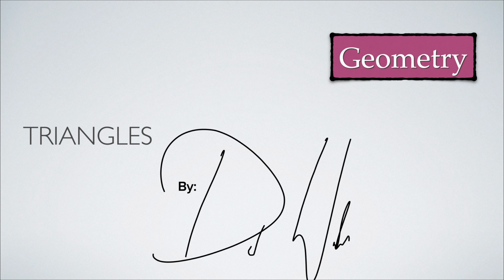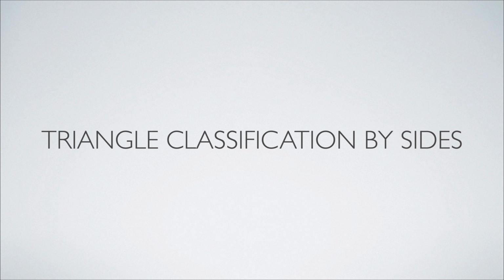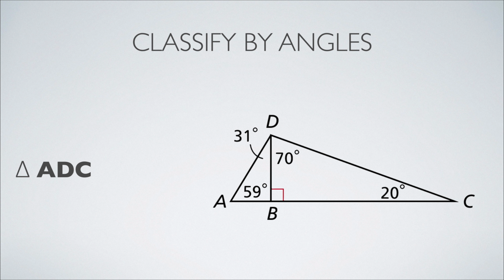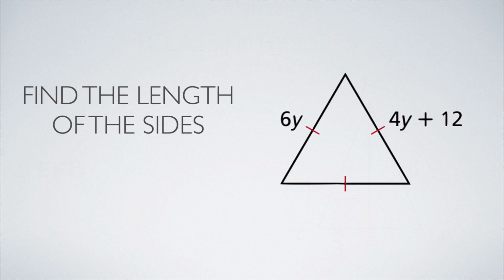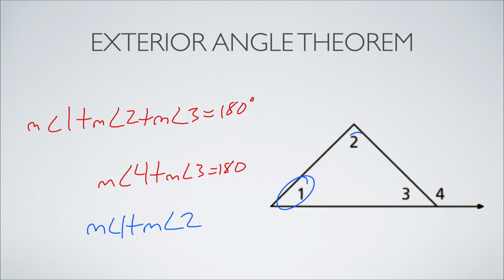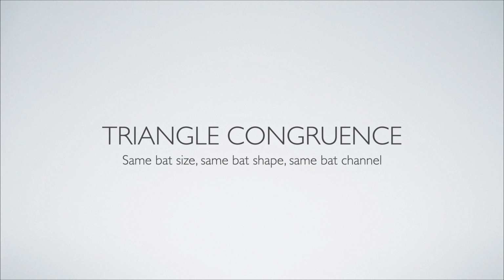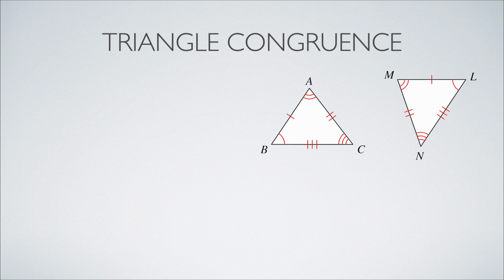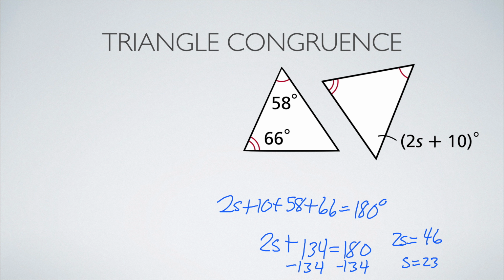Geometry -Triangle Classification and Basic Congruence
In this lesson, we learn about how to classify triangles by angles and sides as well as the basic rules of congruence in Triangles.